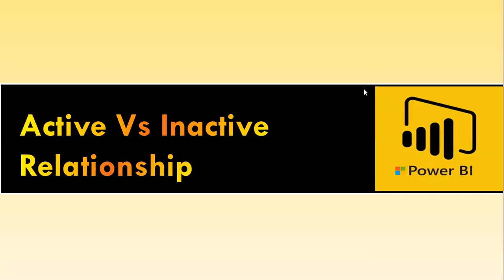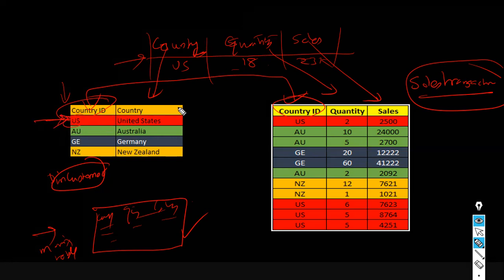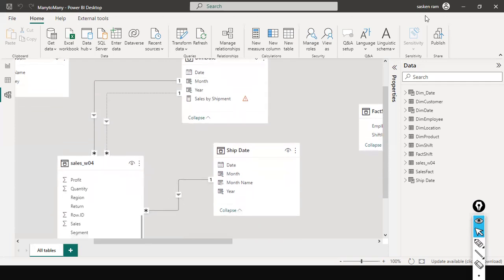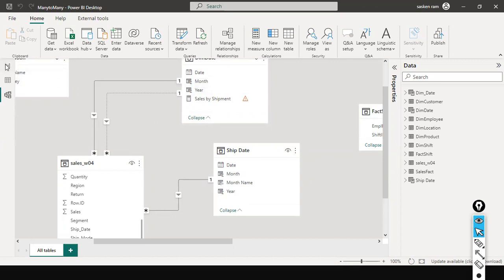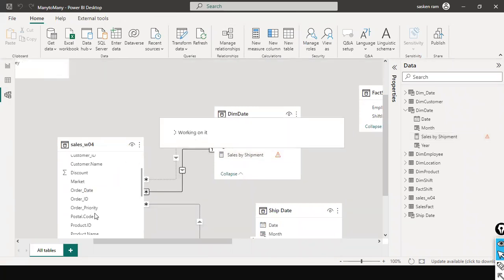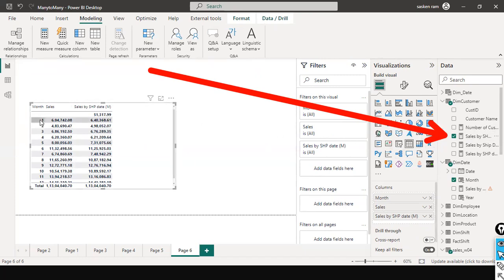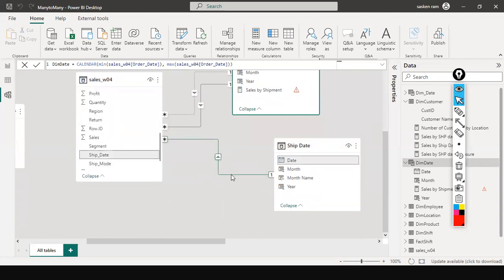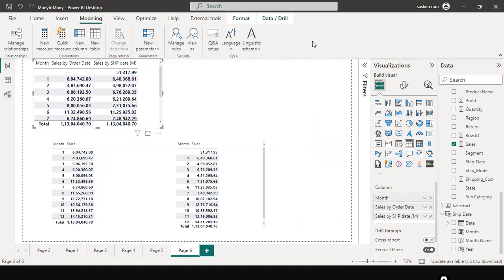Active Vs Inactive relationship in Power BI Data Model